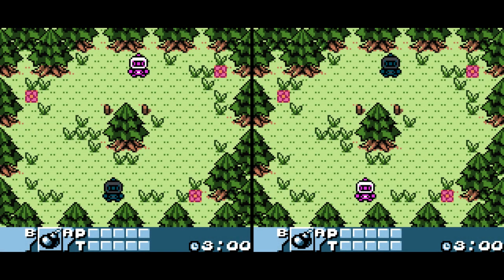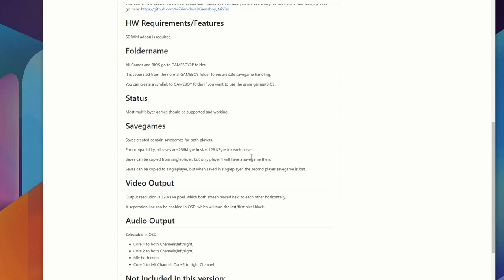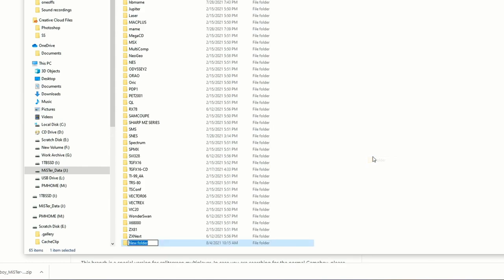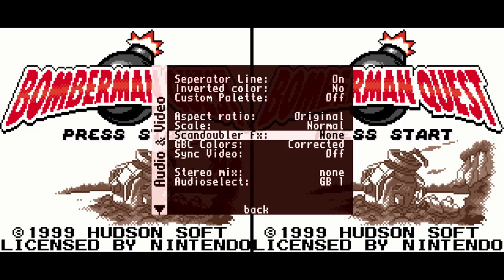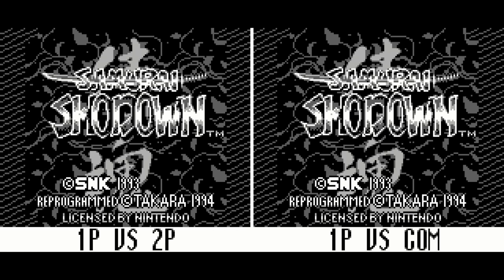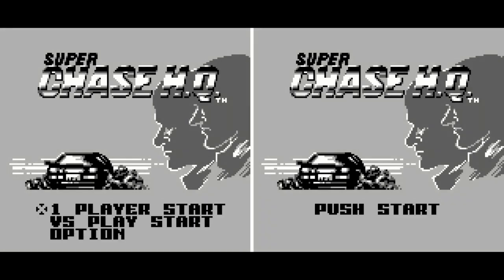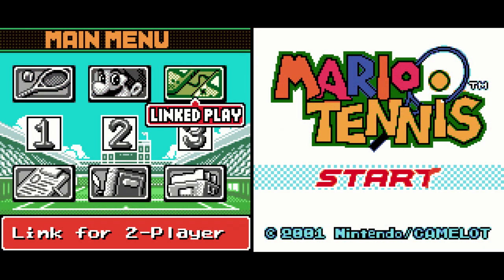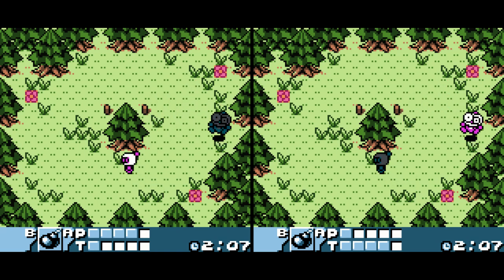MiSTer FPGA DE-10 Nano - Game Boy Two Player Core Review, Installation and Setup Guide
On this episode of our MiSTer series we will be reviewing the Game Boy Two Player core! Just like the video I did for the Game Boy Advance Two Player core, this core allows you to run two separate instances of the Game Boy Core on MiSTer allowing you to play multiplayer games on one device!

It's a bit trickier setup than using update or update_all as it requires manual installation of the core RBF files, so there is a full tutorial on how to install the core and get the folders setup!

VGE